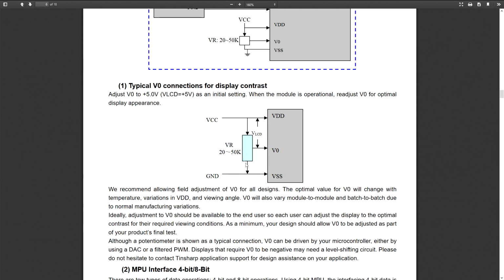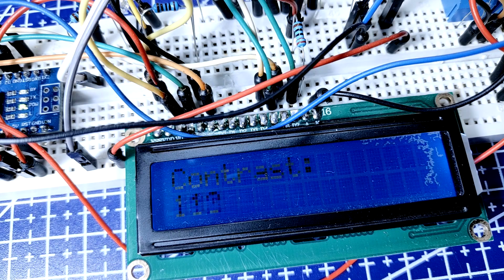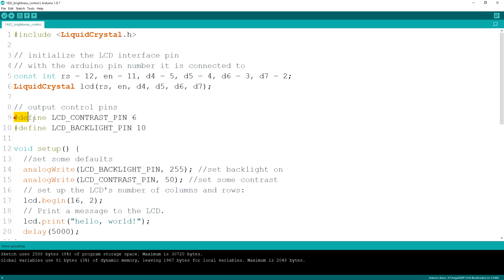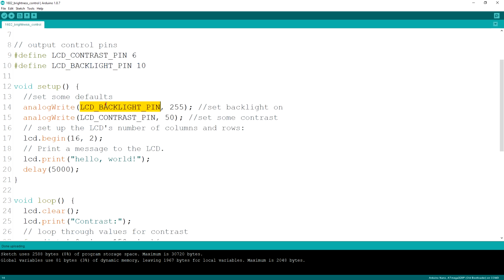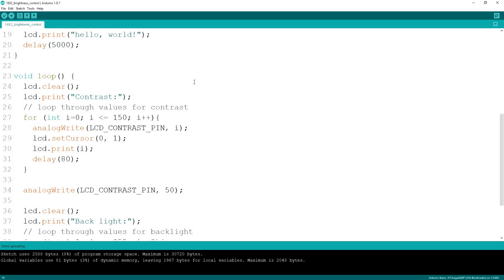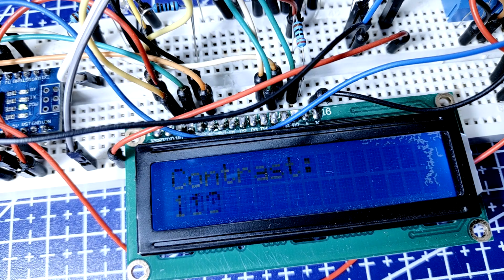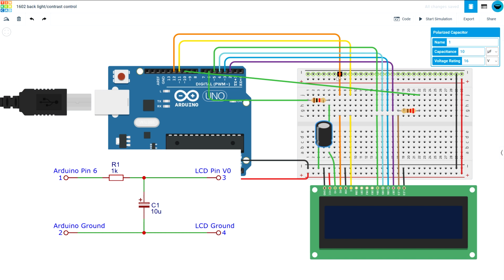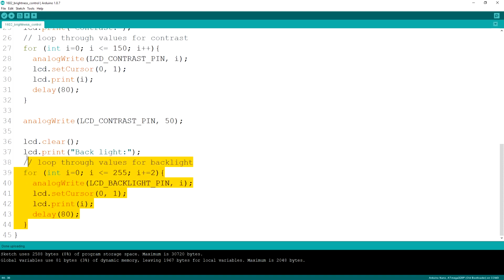1602 LCD contrast control with Arduino //Arduino Tricks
In this video I'll be showing you how you can control the contrast and the back light brightness of a 1602 LCD display with just the Arduino.

The contrast is typically adjusted with a variable resistor but since the project I'm planning this for will be enclosed, I wanted to have it adjustable via the menu.

This is a neat little trick and it is very easy to be accomplished.

Materials and parts:

Arduino Nano

Jumper Wires

Breadboard Kit